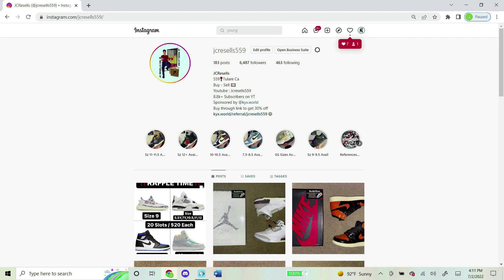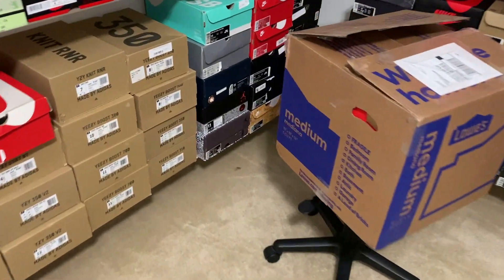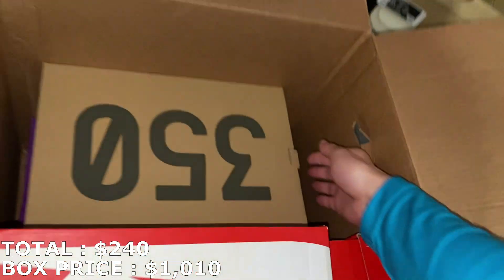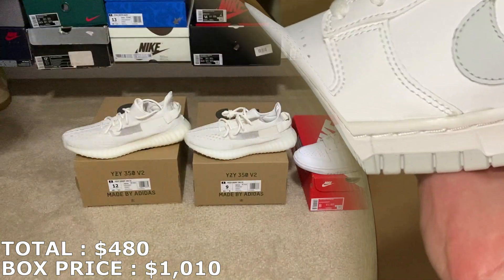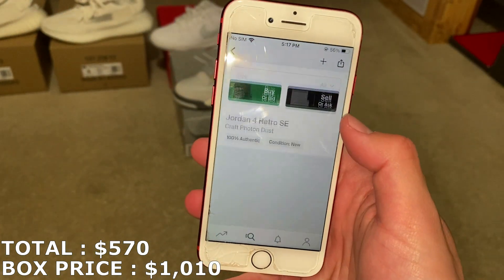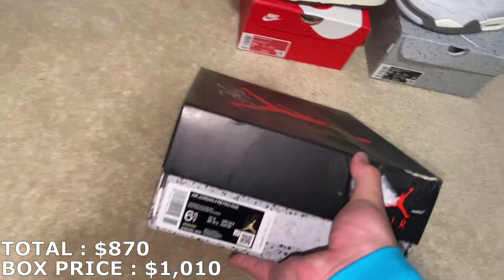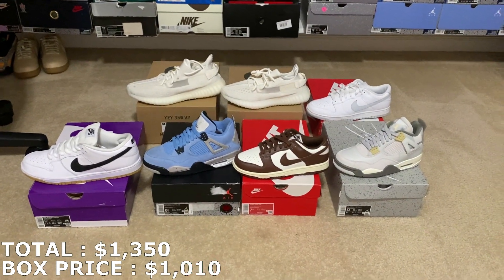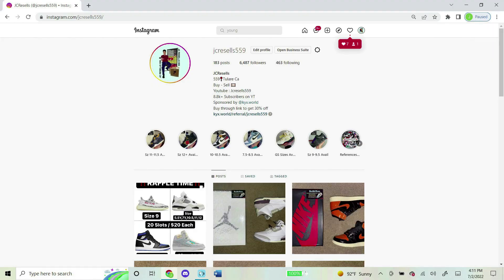GREAT PROFIT in this $1,000 Mystery Box from Sneaker Reseller !